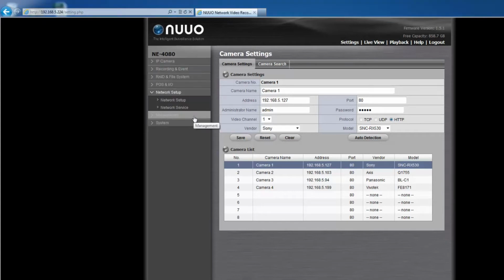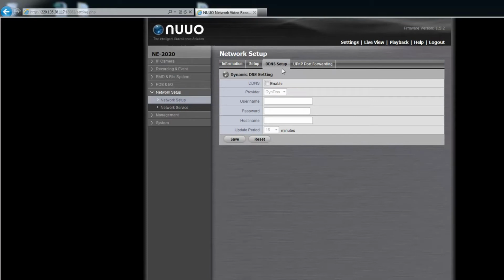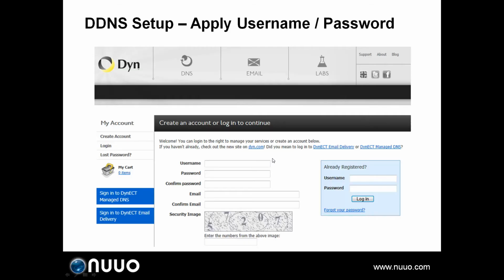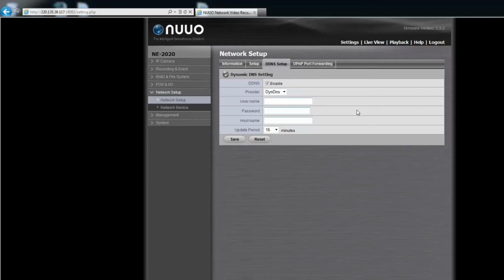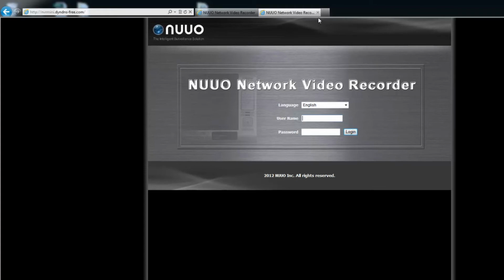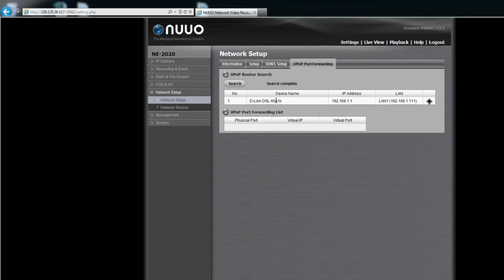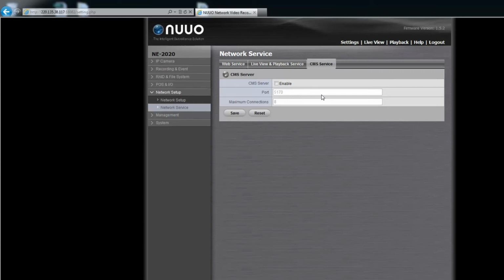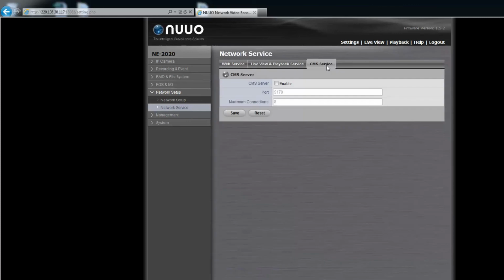NUUO NVRmini2 - Network Setup: DDNS, UPnP, Network Service